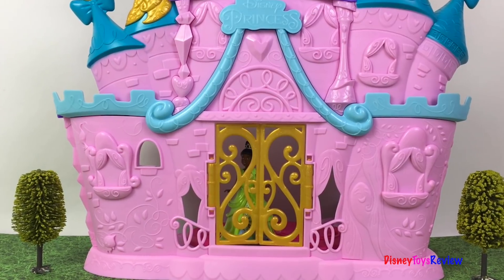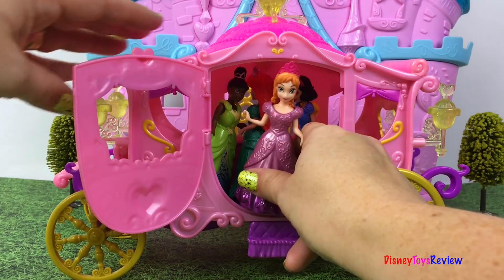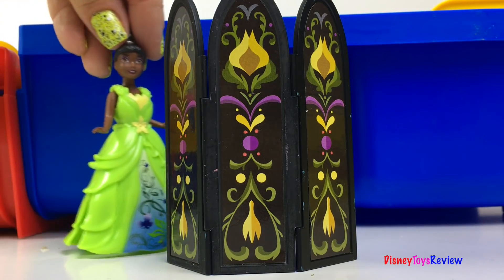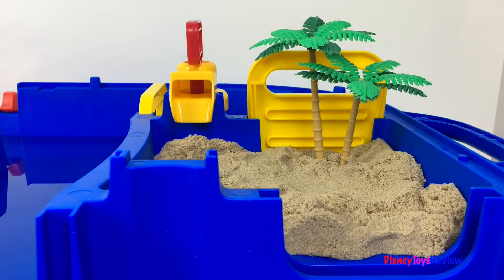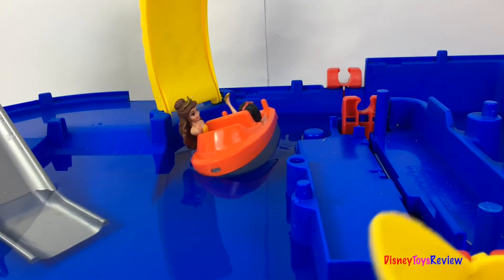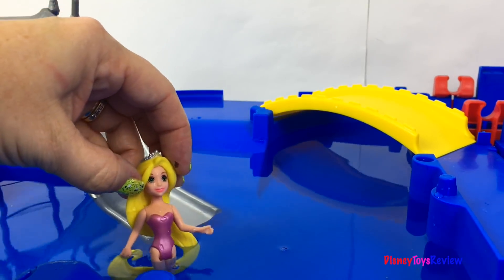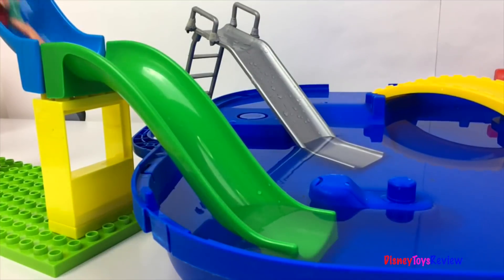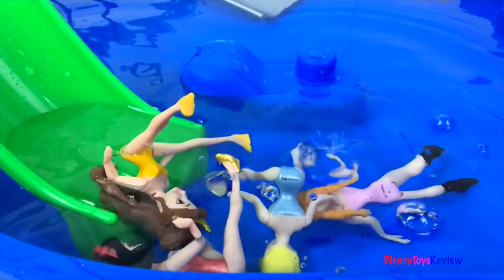STORY WITH DISNEY PRINCESSES - OUTING TO THE WATERPARK WITH RAPUNZEL BELLE SNOW WHITE & TIANA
DisneyToysReview the toy channel presents another toy story video with Disney Princesses!

Today we have a story with several Disney Princesses! The princesses leave the castle and get into some beautiful carriages! Joining us are Rapunzel, Ariel,  Snow White, Belle, Anna, Cinderella and Tiana! I wonder where they are going? It doesn't take long for them to get to the waterpark, they change into their swimsuits and then the fun begins. Relaxing in the sand and sun by the palm trees. Playing in the boat and riding the rides. Sliding down the waterslides! Small slides to large slides. All this is so much fun, so is playing in the water! We love seeing all these Disney Princesses having so much wonderful fun in the sun and in the water and in the waves! We love the slow motion action and splashing fun!